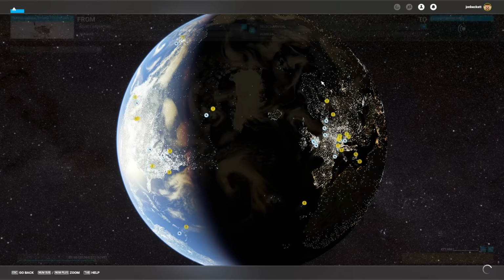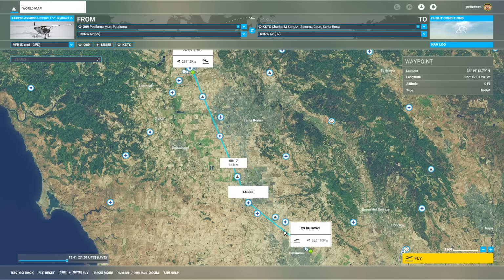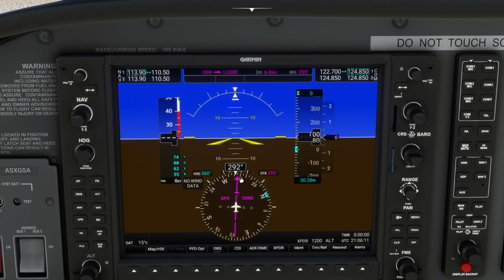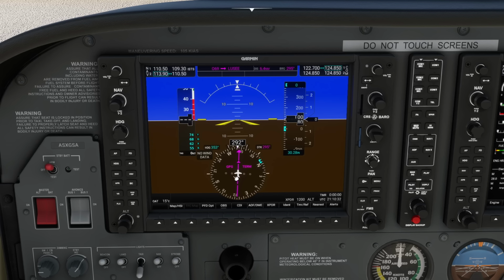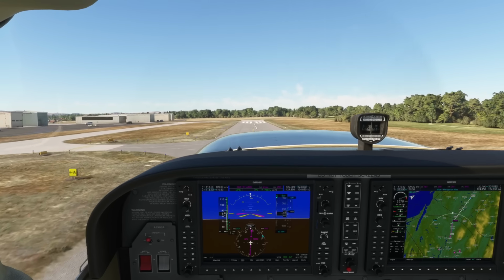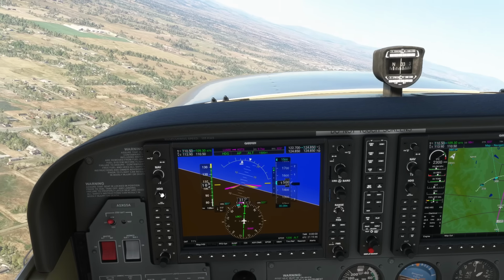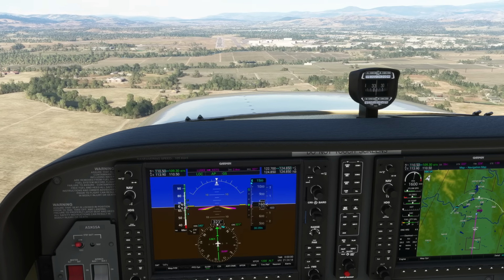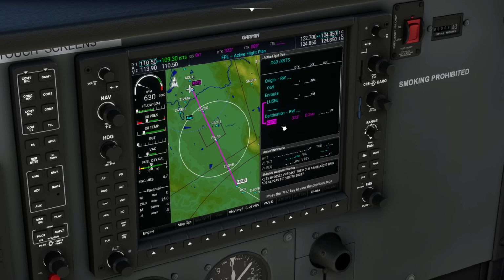Absolute beginners guide to flight planning, GPS, and ILS in Microsoft Flight Simulator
A subscriber that's new to flight simulator and flight in general sent me an email asking if I might record an absolute beginners guide to starting the simulator, planning a flight in the world map screen, and then flying the flight using the autopilot and landing using ILS. Only too happy to oblige.

Computer Specification:

- CPU : Intel Core i7 @ 3.60 Ghz (Skylake)
- GPU : NVIDIA GeForce RTX 3080
- RAM : 16Gb
- HDD : 1863 Gb NVME
- NET : 500 megabit fibre